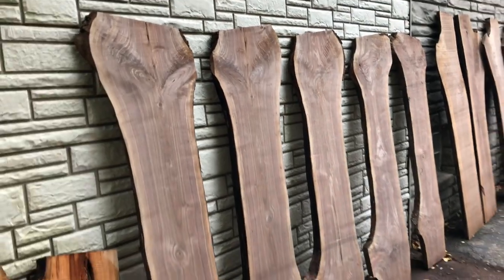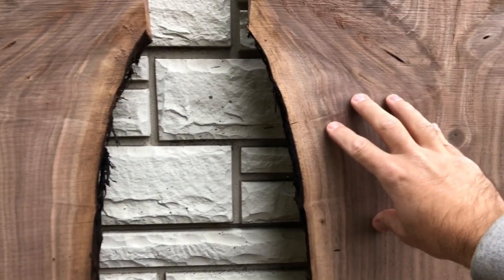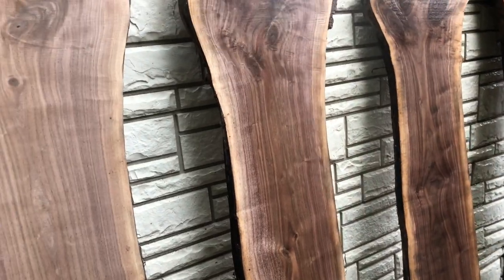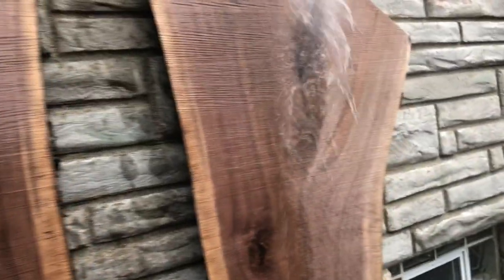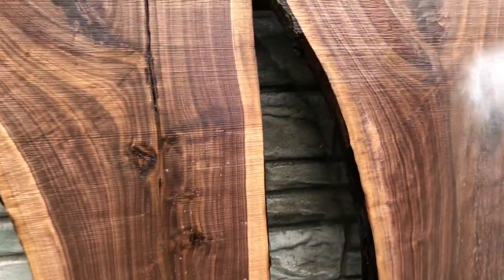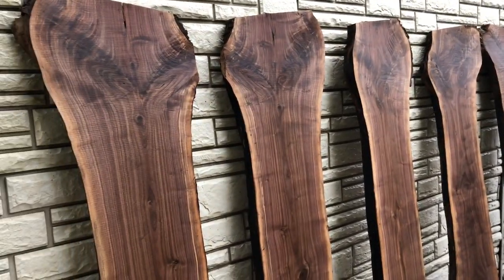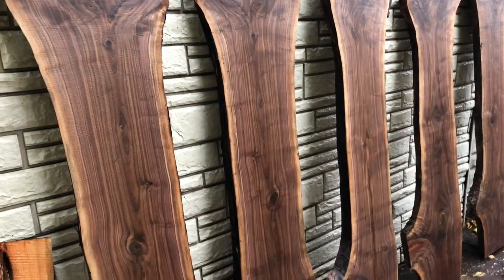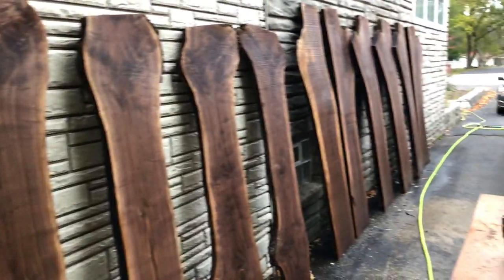Milling Monday #14 | My Slab Drying Process-Pt. 1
They have to be wet before they can dry!

Save 10% on all Granberg Item using code
Secondlifedesign

Save 10% on Starbond Adhesives using code - slabguy